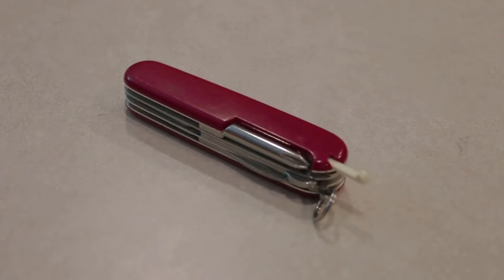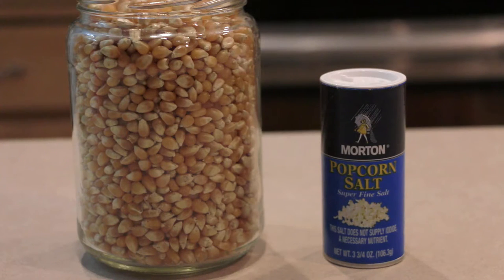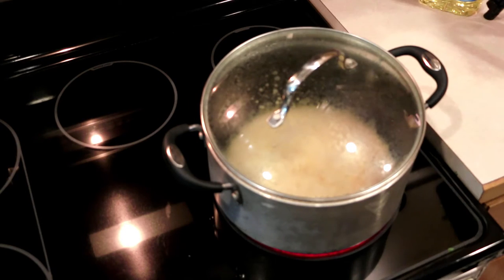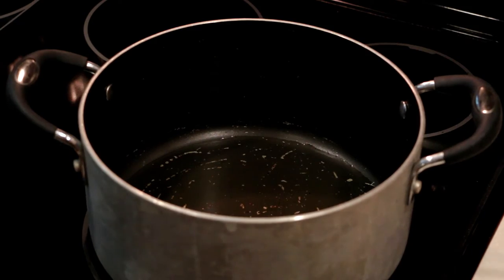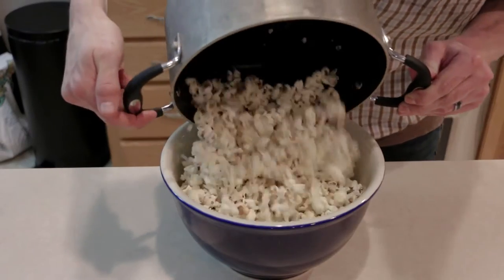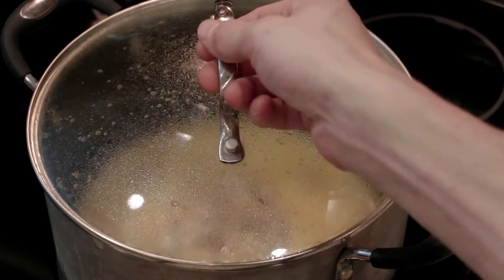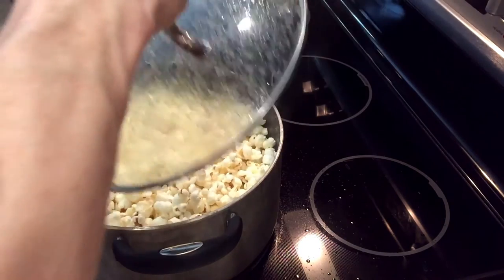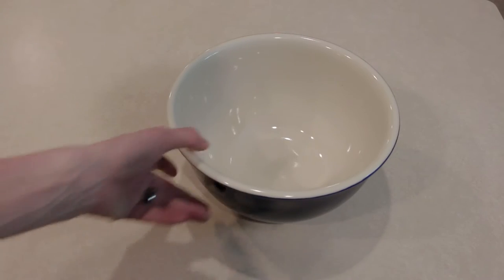How To Make Popcorn on the stove - Old Fashion Way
How to make Popcorn On the Stove the old fashion way.

Items Needed:
- Pot with Lid
- Popcorn Seeds
- Oil (coconut oil or vegetable oil)
(Note: Coconut Oil is healthiest)
- Salt

One item I feel is very important on making the perfect batch is keeping the lid cracked when popping the popcorn. This helps prevent old maids / not fully popped kernels.

My wife's dad talked about when he was a kid they used a screen instead on a lid on the popcorn pan.